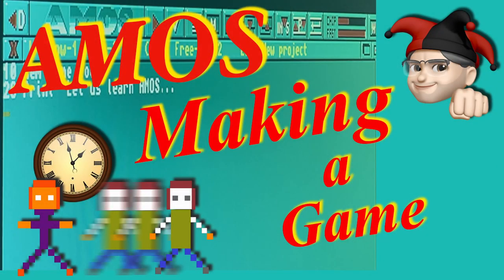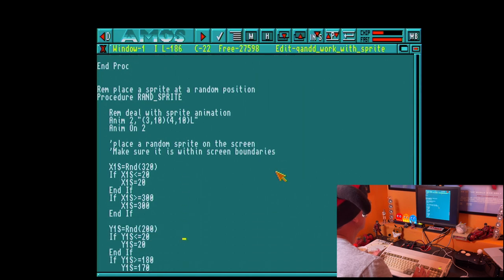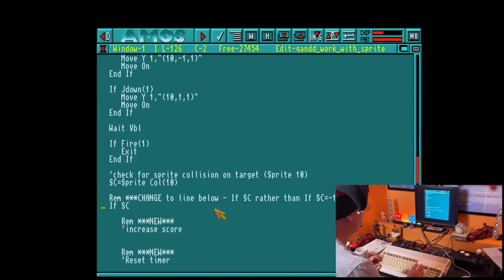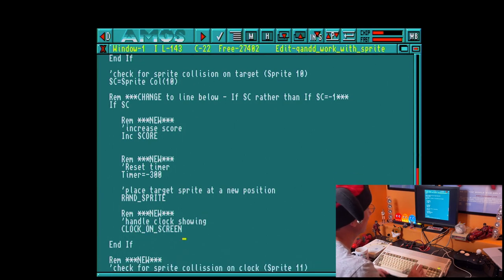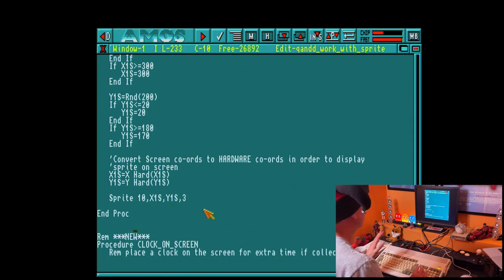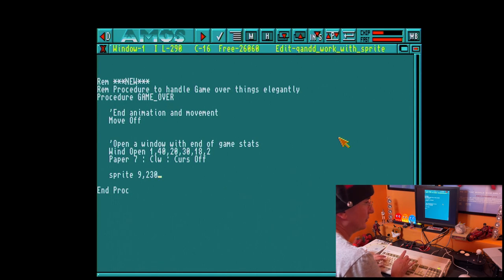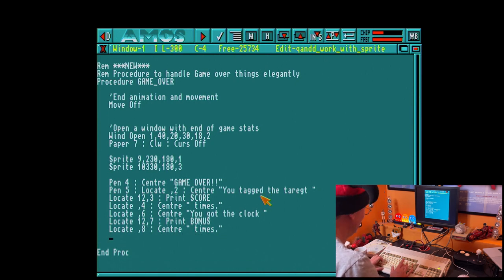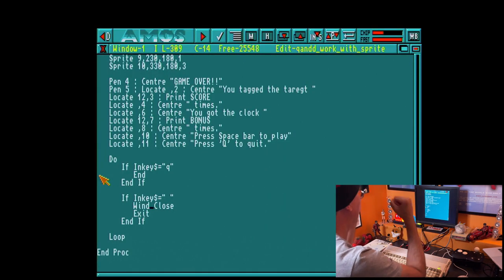AMOS - Making a game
We're making a game in AMOS!

Building on the preceding tutorials, we wrap things up in this video to produce a small, but functional game. It has been quite a journey. 😅

This is the last tutorial in AMOS sprites for a while now, but we add the final touched to wrap it all up in a playable game, and hopefully inspire others to enhance on this and make their now games based on these tutorial videos.

What can you make?

To follow along with this tutorial, you'll need the code from the last vide, which can be found
Look for "Sprites Animate & Collide".

Oh, and if you fancy watching me stream Amiga and Spectrum games, I can be found on Twitch occasionally.

Cheers,
Yawning Angel